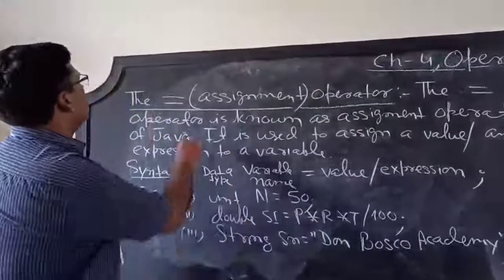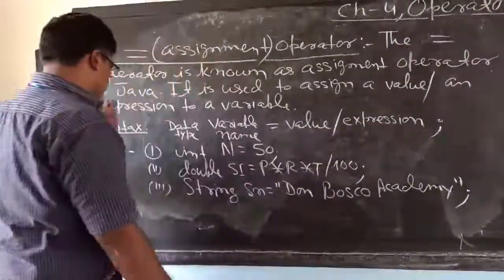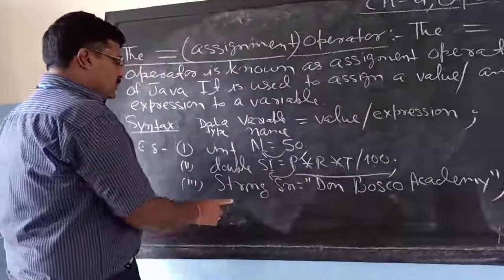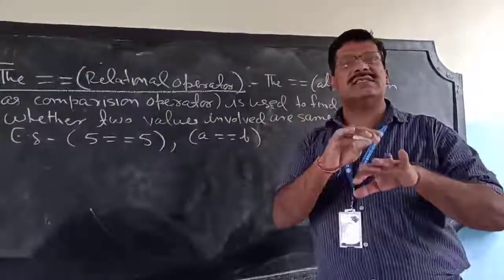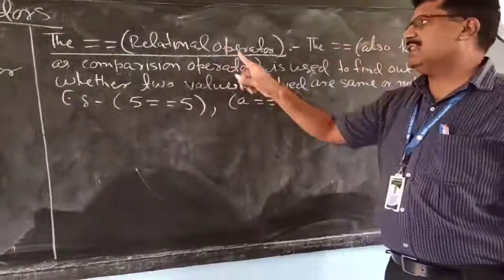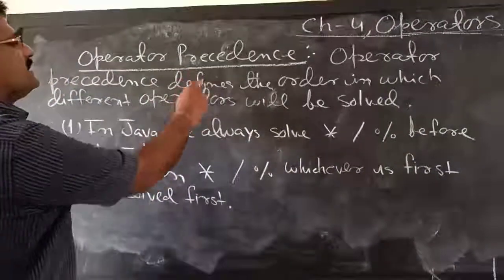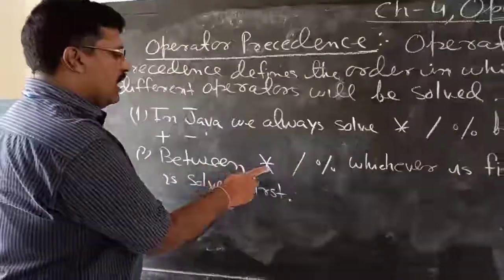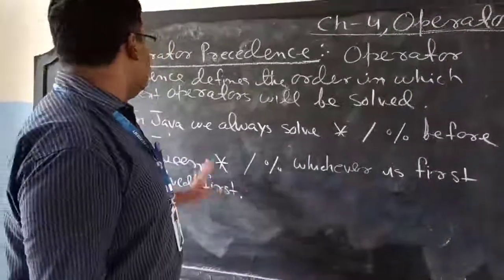Class-8, Computer Applications. Ch-4, Operators.Part-4.